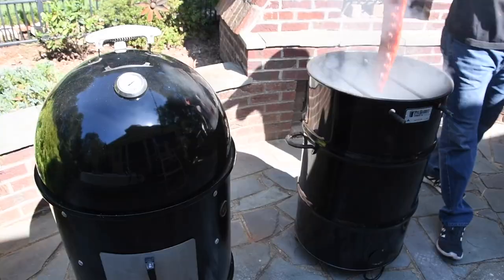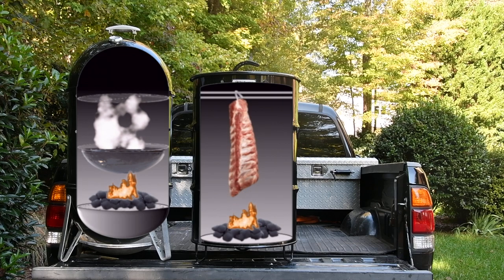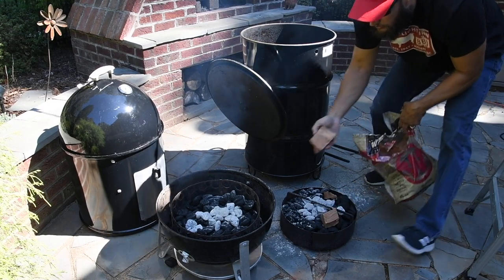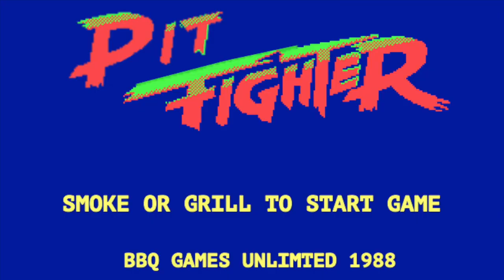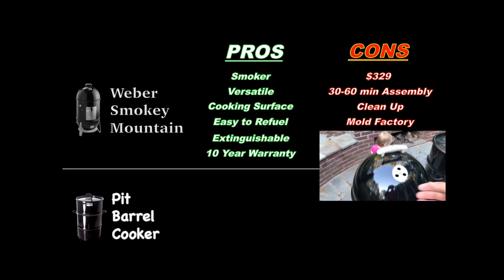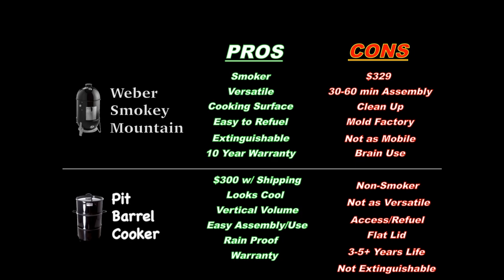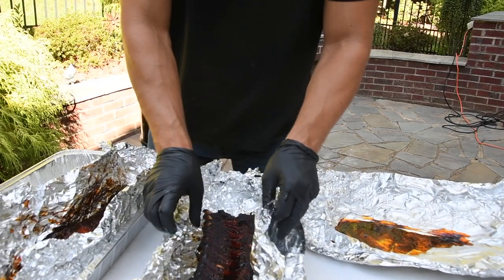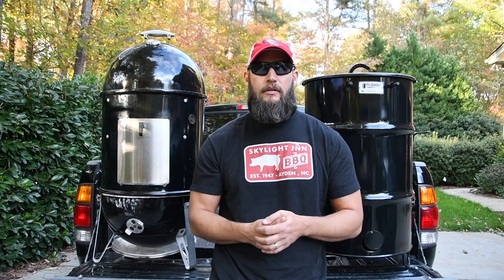Weber Smokey Mountain vs Pit Barrel Cooker | WSM vs PBC | Road to Ribtown Eps. 11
In this video, episode 11 of the Road to Ribtown series, I'm doing a side-by-side cook showdown between the Weber Smokey Mountain and the Pit Barrel Cooker.  I also go over the pros and cons of each cooker and let you know which one might be best for you.

Weber Smokey Mountain vs Pit Barrel Cooker
Weber Smokey Mountain v Pit Barrel Cooker
Pit Barrel Cooker vs Weber Smokey Mountain
Pit Barrel Cooker v Weber Smokey Mountain

Video Game Music by: HeatleyBros
"The Trews Theme Song!"